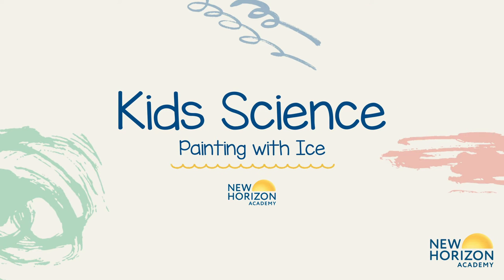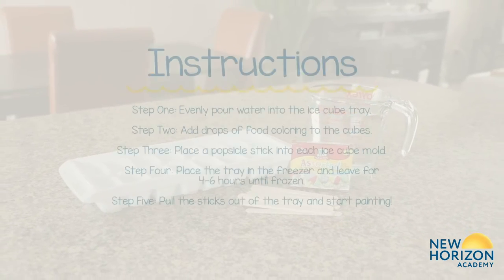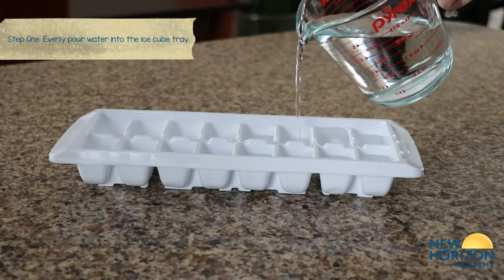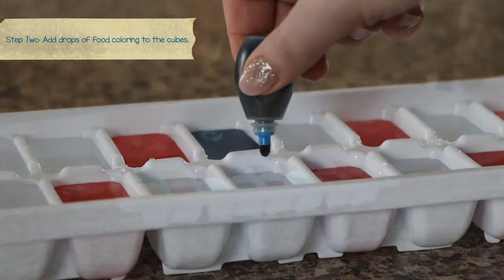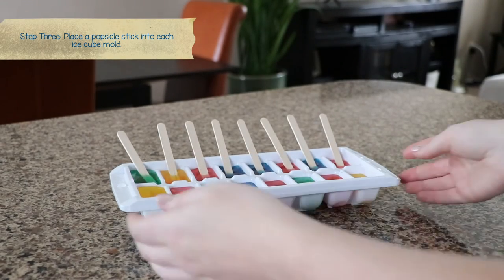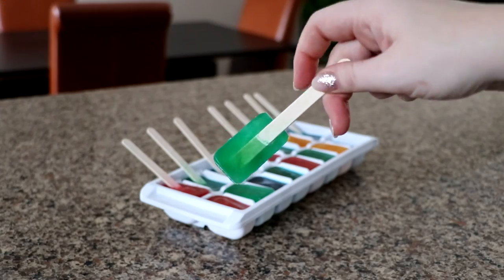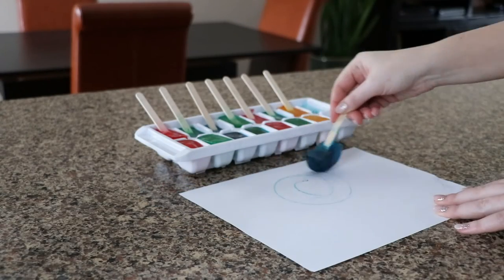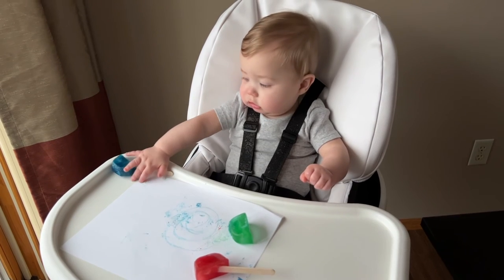New Horizon Academy Kids STEAM Science Painting with Ice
Materials:
1 Cup of Water
Ice Tray
Popsicle Sticks
Food Coloring
Paper

Instructions:
Step 1: Evenly pour water into the ice cube tray
Step 2: Add drops of food coloring to the cubes.
Step 3: Place a popsicle stick into each ice cube mold.
Step 4: Place the tray in the freezer and leave for 4-6 hours until frozen.
Step 5: Pull the sticks out of the tray and start painting!

Ask These Questions:
What happens when the ice melts?
What colors appear?
What happens when the colors mix?